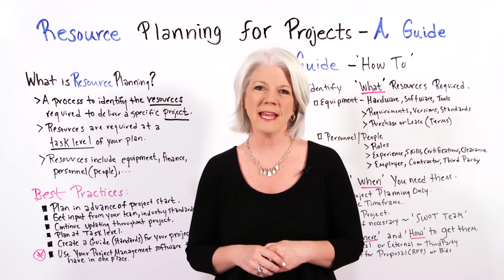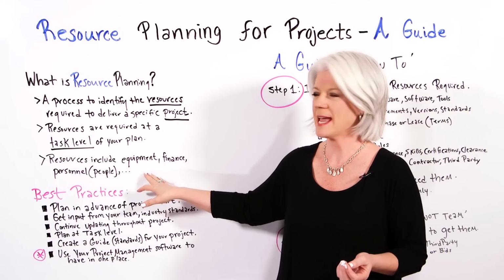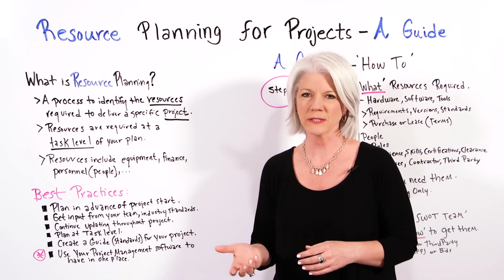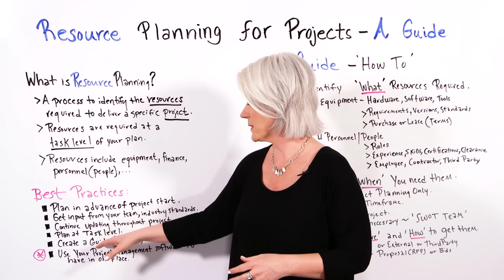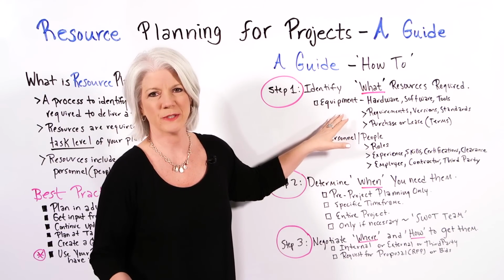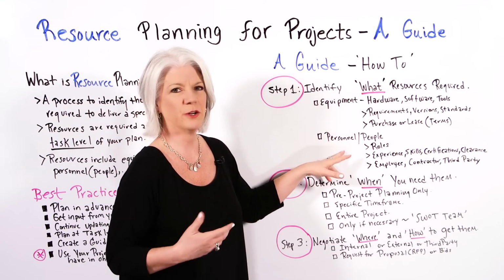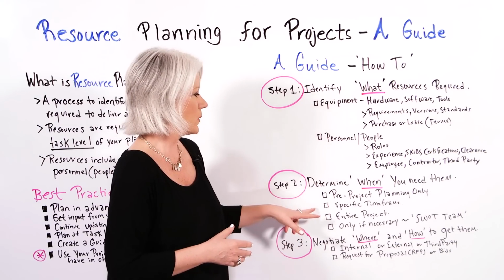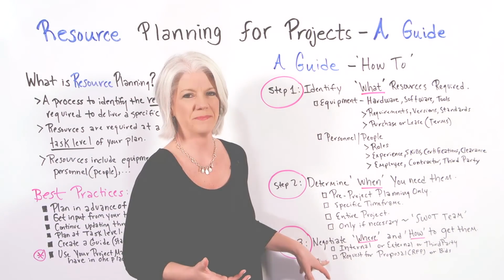Resource Planning for Projects: A Guide - Project Management Training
Resources are not just personnel or merely the equipment used in a project. They're both and more.

 In fact, they're anything used to deliver the project goal. Jennifer Bridges, PMP, explains the what and how to resource planning in this short tutorial video.